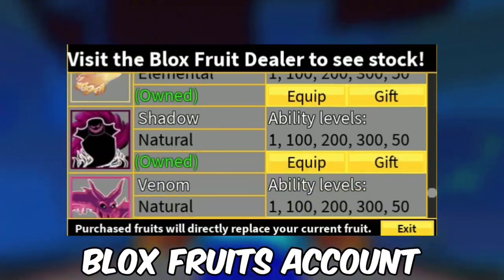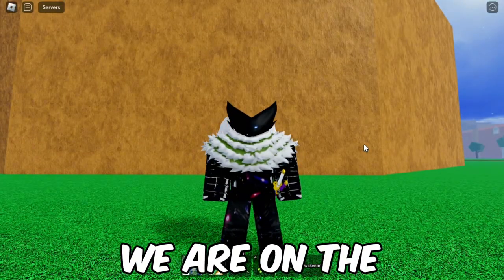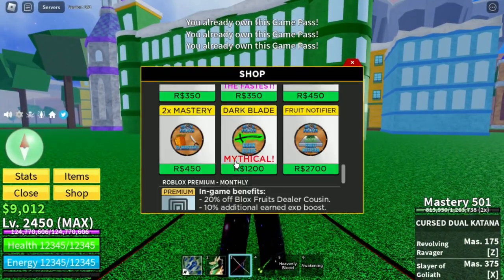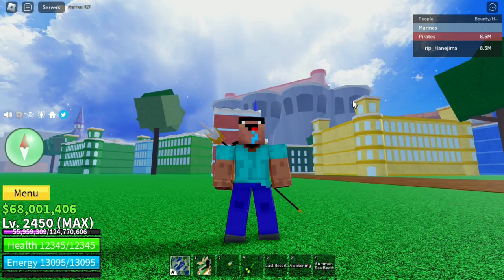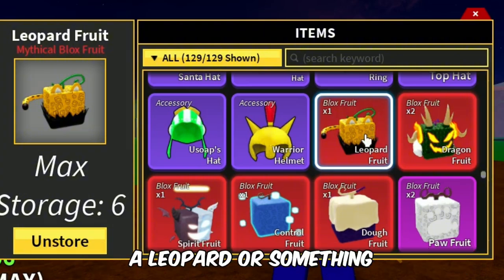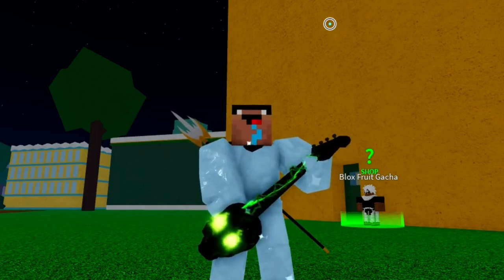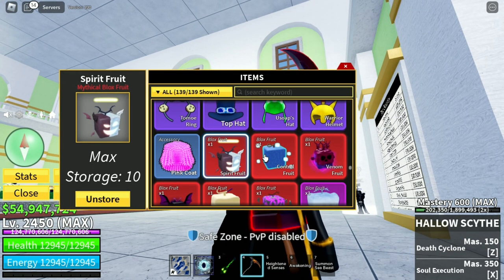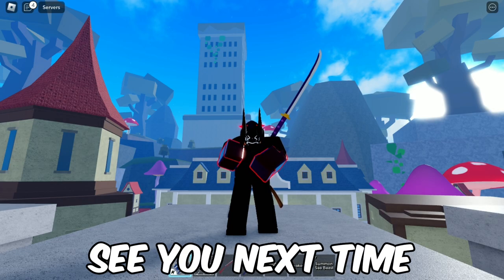$1 vs $10,000 Blox Fruits Account!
So today i compared a 10,000$ Blox Fruits Account vs a 1,000$ Blox Fruits Account, a 100$ Blox Fruits Account and a 1$ Account.

This Video is super funny and worth watching!

Credits for race v4 intro video: JoseLix

What is Roblox? ROBLOX is an online virtual playground and workshop, where kids of all ages can safely interact, create, have fun, and learn. It’s unique in that practically everything on ROBLOX is designed and constructed by members of the community. ROBLOX is designed for 13 to 18 year olds, but it is open to people of all ages. Each player starts by choosing an avatar and giving it an identity. They can then explore ROBLOX — interacting with others by chatting, playing games, or collaborating on creative projects. Each player is also given their own piece of undeveloped real estate along with a virtual toolbox with which to design and build anything — be it a navigable skyscraper, a working helicopter, a giant pinball machine, a multiplayer Blox Fruits game or some other, yet-to-be-dreamed-up creation. There is no cost for this first plot of virtual land. By participating and by building cool stuff, ROBLOX members can earn specialty badges as well as ROBLOX dollars (“Robux”). In turn, they can shop the online catalog to purchase avatar clothing and accessories as well as premium building materials, interactive components, and working mechanisms.